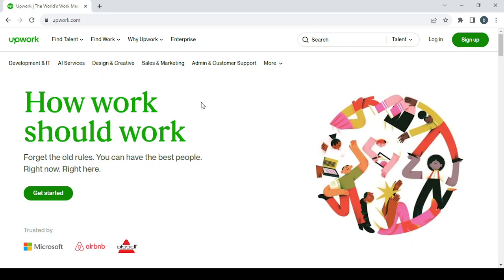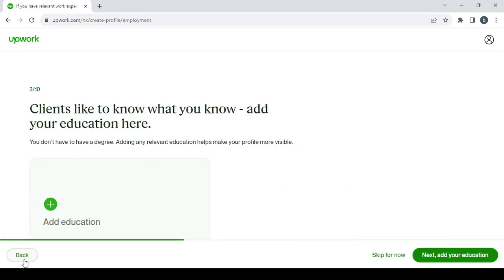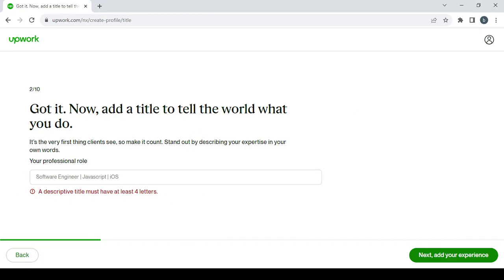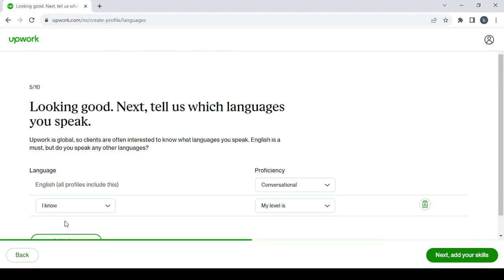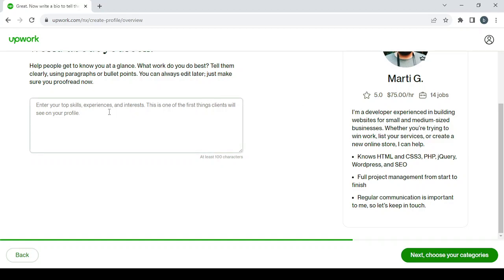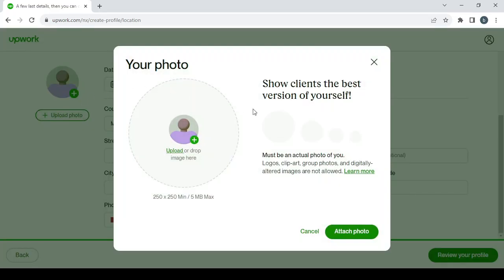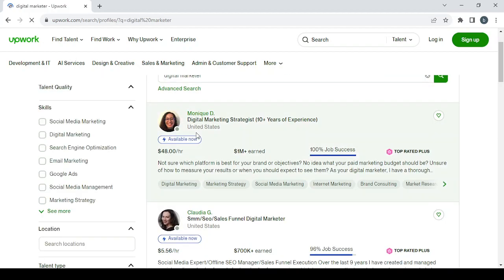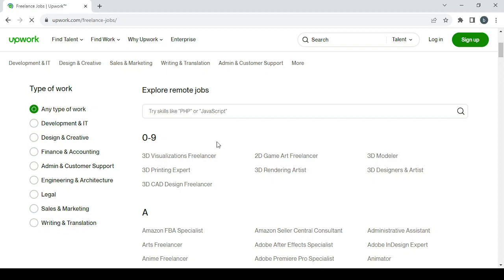How to Make Money on Upwork with Digital Marketing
in this video we discuss :

Dive into the dynamic world of digital marketing and discover how to turn your skills into a profitable venture on Upwork. In this video, we'll guide you through the steps to make money on Upwork with digital marketing services. Learn how to create a compelling profile, secure high-value marketing projects, and establish a thriving freelance career in the realm of online advertising, SEO, social media marketing, and more. Start earning money while helping businesses expand their online presence and reach. Don't miss this opportunity to monetize your digital marketing expertise!